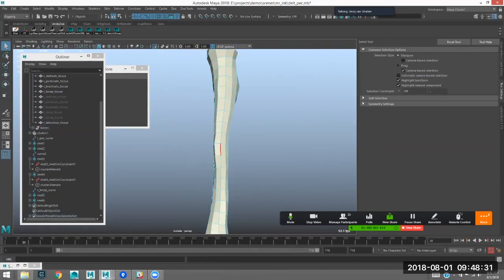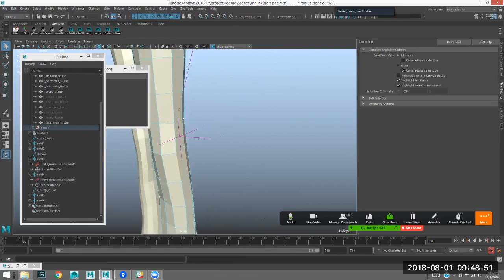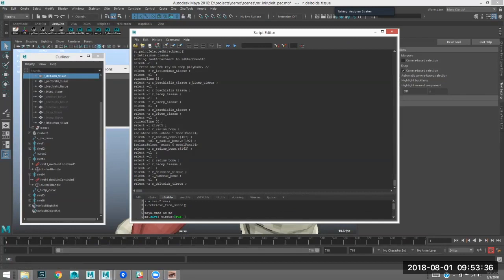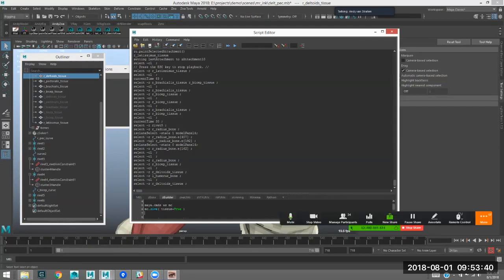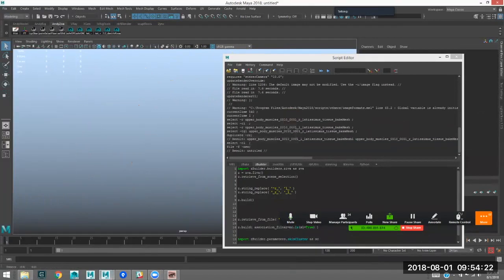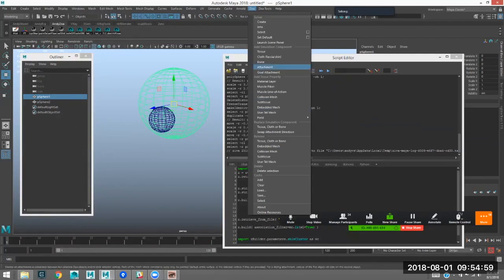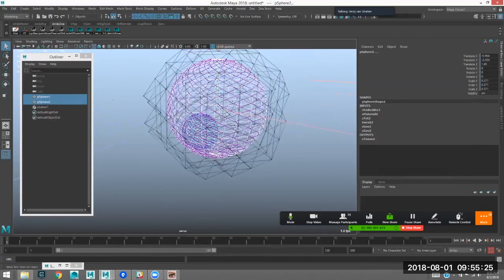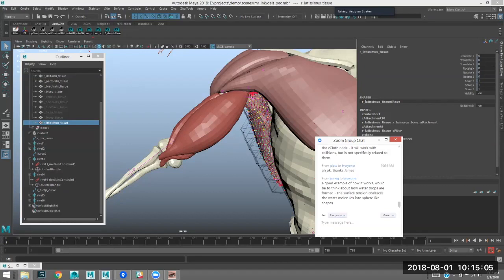Ziva_VFX LIVE with ZIVA 004 u2013 Q&A Session 720p